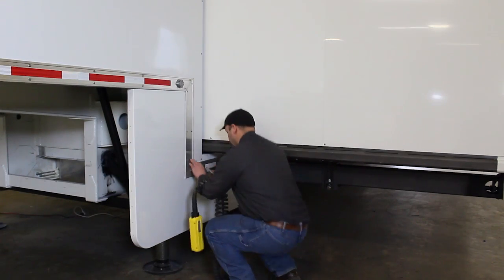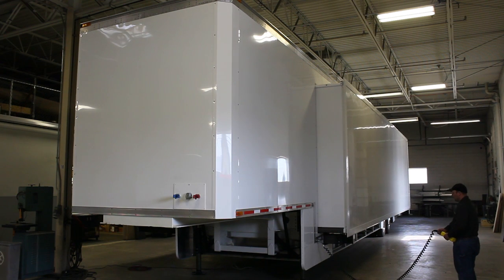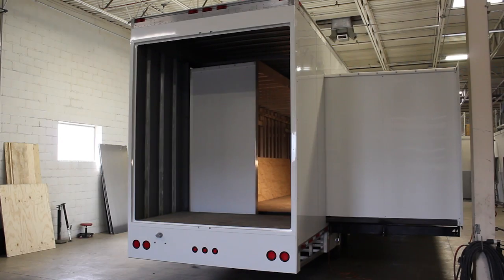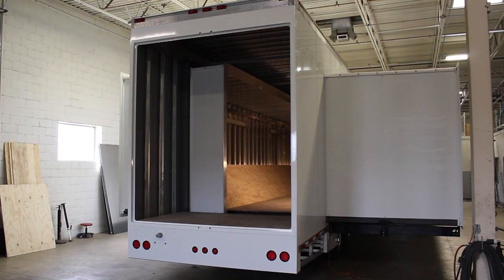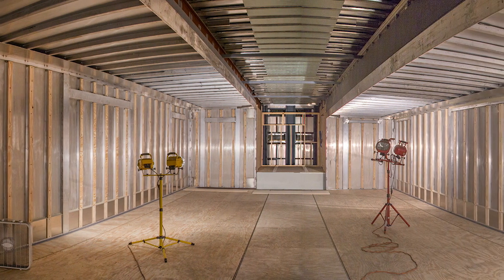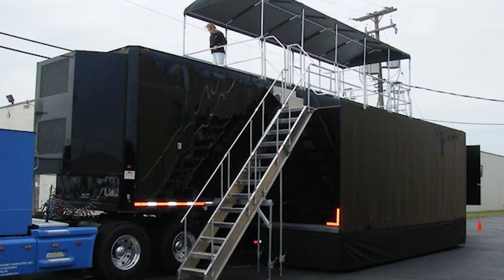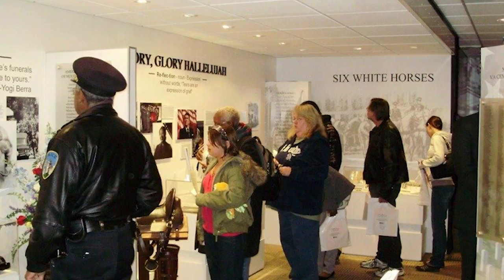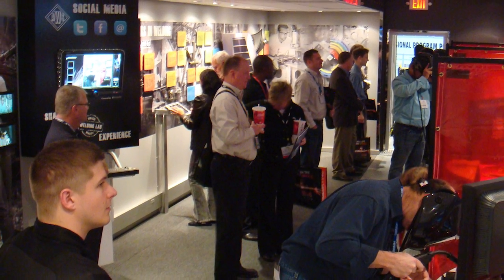Triune Specialty Trailers: Custom Expandable Trailers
Triune’s expandable trailers are easy to set up and incredibly versatile. Watch this video to see how one person, using hydraulics, can open a trailer into 1,000 square feet of space. We offer a multitude of customization options to meet the needs of any organization.